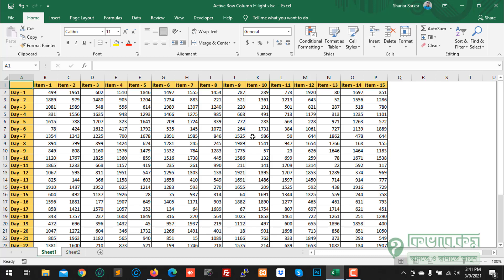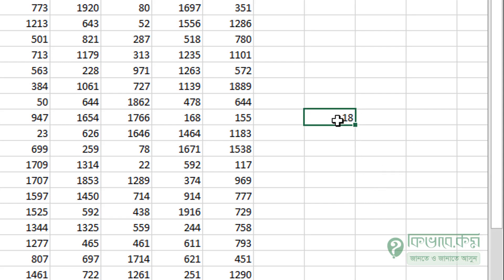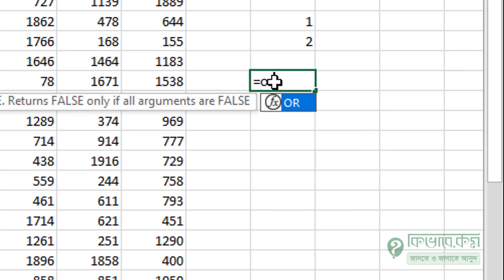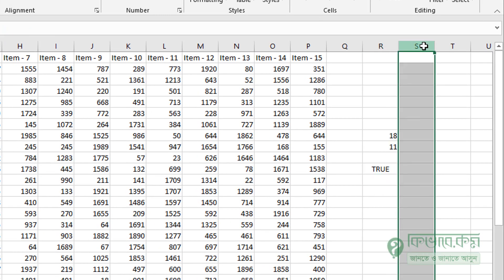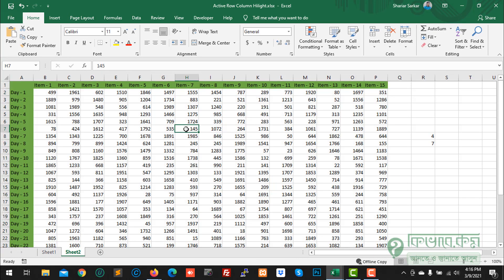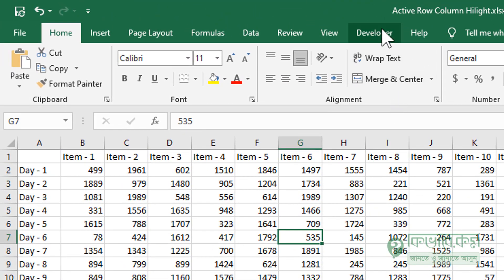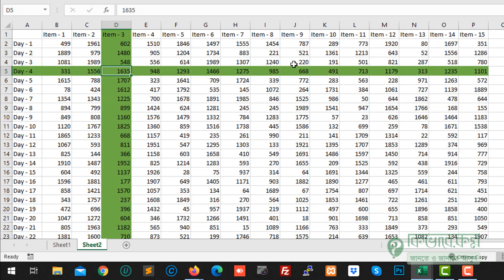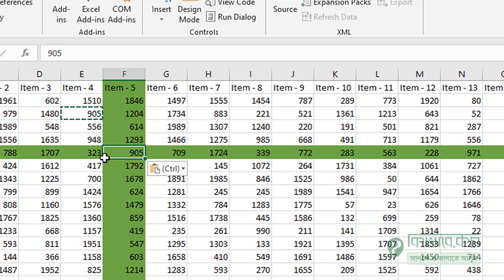এক্সেল অ্যাকটিভ সেলের রো কলাম হাইলাইট Excel active row and column highlight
এক্সেল প্রোগ্রাম এ অ্যাকটিভ সেলের রো কলাম হাইলাইট এমনিতেই হয়না । সেল ফরম্যাটিং করে কাজটি করতে হয় এবং ইচ্ছে মতো হাইলাইট করার সুবিধাও রয়েছে ।

আমরা এই ভিডিও তে দেখিয়েছি কিভাবে আপনি এক্সেল অ্যাকটিভ সেলের রো কলাম হাইলাইট করতে পারবেন । যে কোন সেলে ক্লিক করলে সেই সেলের কলাম ও রো হাইলাইট হয়ে যাবে ।

কাজটি করতে Visual Basic এ কিছু কোড লেখার প্রয়োজন পড়ে। তবে সমস্যা হলো xls বা xlsx টাইপের ফাইল গুলোতে  Visual Basic কোড টি সেভ হয়না । এটি আসলে ম্যাক্রো চালু করে ।

তাই এক্সেল ফাইল টি শুরুতেই .xlsm (Excel Macro-Enabled Wordbook) ফাইল টাইপে সেভ করতে হবে কিংবা যখন Visual Basic কোড লিখবেন, তখন Save As থেকে File Type টি পরিবর্তন করে  .xlsm  টাইপে সেভ করে নিলেই হবে ।